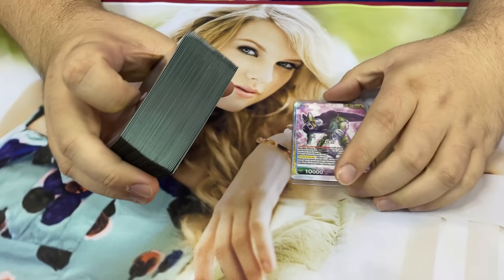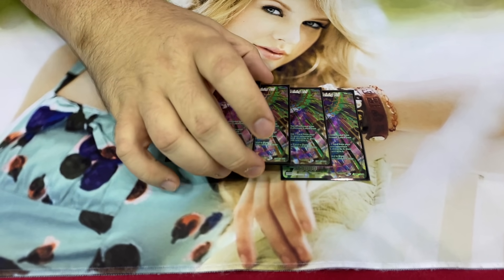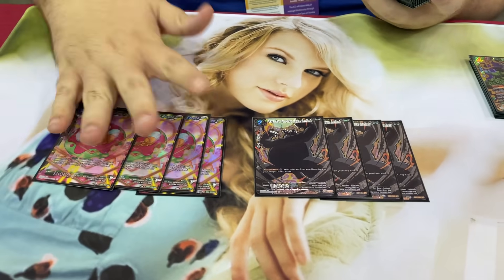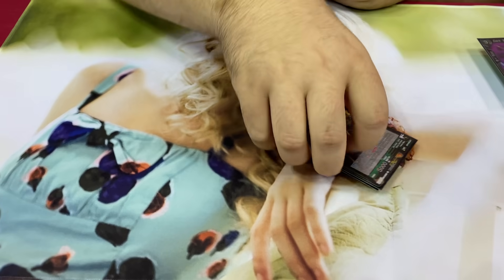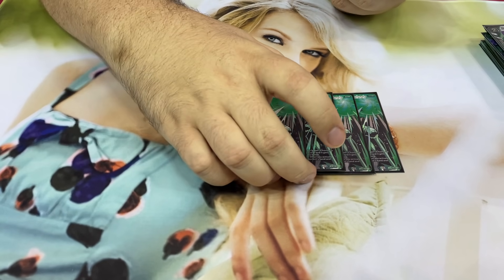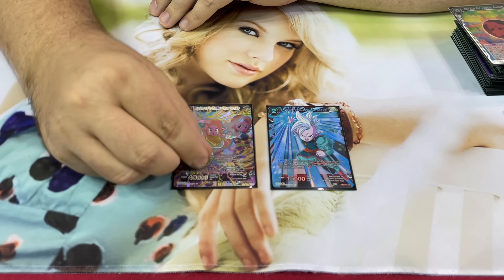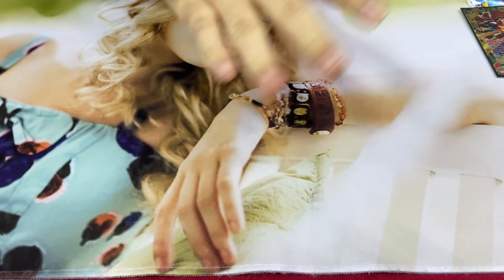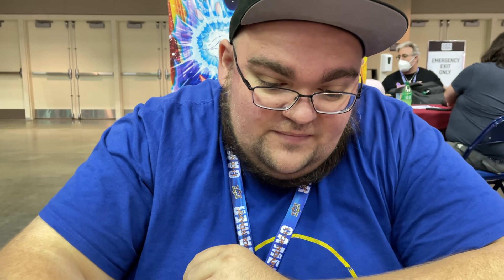3RD Place Cell Surge Deck Profile - GenCon Regionals - Dragon Ball Super Card Game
Check out my teammate Jordan's deck profile from the GenCon regionals this past weekend!
-Proud member of the Super Tuber OrganiZation!